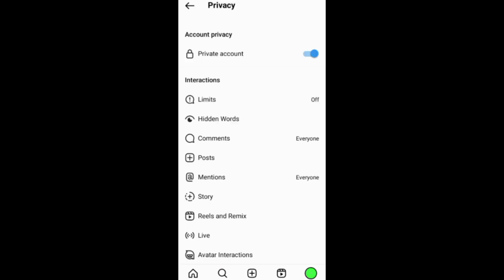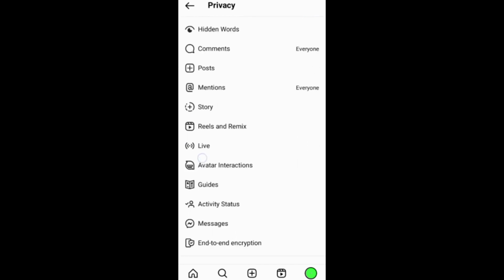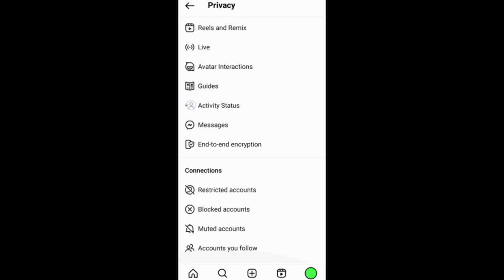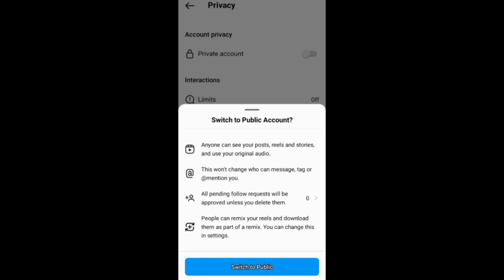How to Make Instagram Account Private (UPDATED)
Find out how to make an Instagram account private. Find out also how to private an Instagram account. In addition, find out how to switch an Instagram account from public to private. Moreover, find out how to make your Instagram account public.

0:00 - Introduction
0:11 - Making Instagram Account Private
0:48 - Making Instagram Account Public Again
1:06 - Conclusion